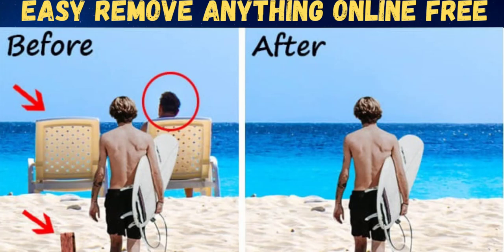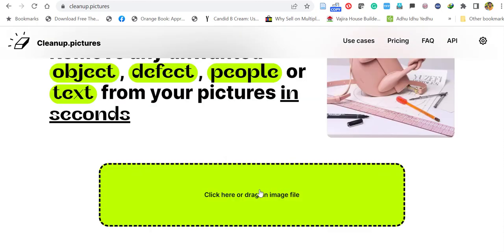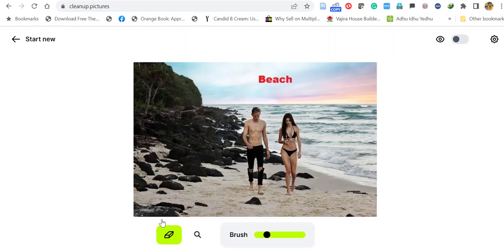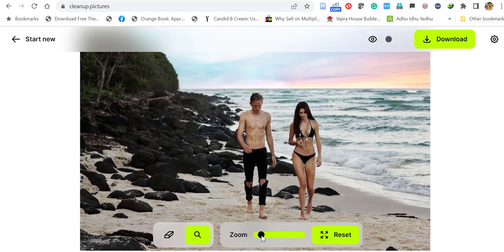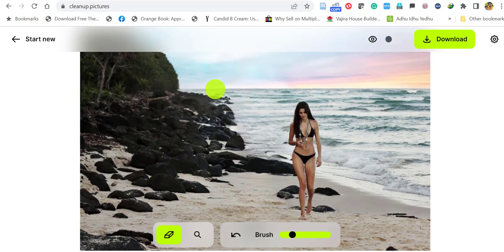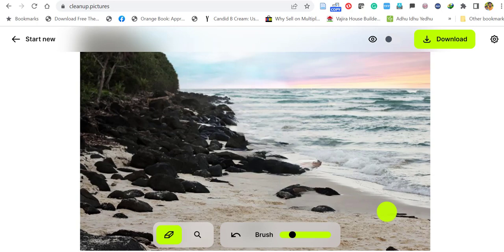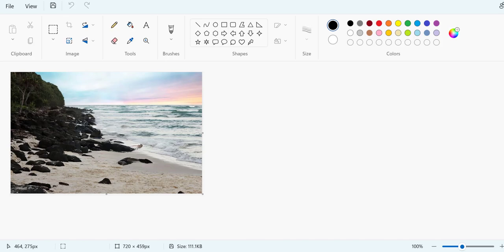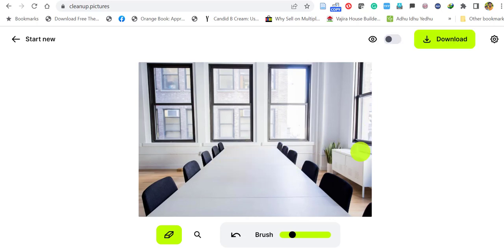REMOVE ANYTHING People Object FROM IMAGE Photo Online Free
Remove ANYTHING unwanted 9object, defect, people or text) from your IMAGE in seconds online for Free.

How can people be removed out of a photo?
With cleanup.pictures, you can quickly and with no cost remove people from a photograph. You don't require sophisticated programmes like Adobe Photoshop. You may get professional results with cleanup.pictures with only a few simple clicks.

Pick a larger brush and don't be afraid to paint outside of the area you wish to repair (especially to cover shadows). It will assist the algorithm in producing the best outcomes.

How may unwanted objects be removed from a photo?
To remove undesirable objects, individuals, or flaws, use cleanup.pictures. In just one click, the AI programme will recreate what was hidden beneath the object. To delete things, make sure the undesirable portions are covered. You can delete text in the same way that you delete people.

How can text, a logo, or watermarks be removed out of an image?
Using cleanup.pictures, you can accurately and quickly remove unwanted text from a photo. Draw over the text or watermark that you want to erase for objects or persons after loading your image in the programme. You'll see that it has vanished entirely within a short while.

Observe this pro tip: To achieve the greatest results, draw a slightly larger area than what you intend to erase.

It's important to note that watermarks typically show that an image has limiting copyrights. Only photographs for which you have a clear licence should have their watermarks removed.

Why is Cleanup.Pictures superior to other modifying software?
The artificial intelligence-based advanced editing tool Cleanup.picture is far superior to conventional clone stamp tools. While clone tools like Adobe Photoshop Fix require a backdrop reference, our AI can accurately infer what was hidden beneath undesired text, people, and objects with just a few clicks.

What image resolutions are supported by cleanup.pictures?
In Cleanup.pictures, you may import and edit images of any size. For the free edition, export is limited to 720px. The Pro edition has no size restriction. The quality of the image exported by Cleanup.pictures is something we're always working on.

What is Inpainting?
A retouching technique called inpainting is used to remove any extraneous elements from photographs (object removal). It can be used to get rid of someone who is unwanted. When utilising a Clone tool like the inpaint, it used to function, but today artificial intelligence produces much better outcomes.